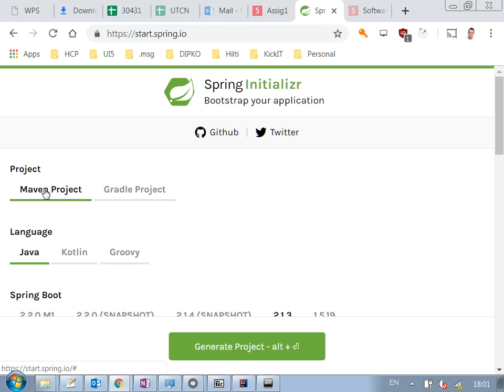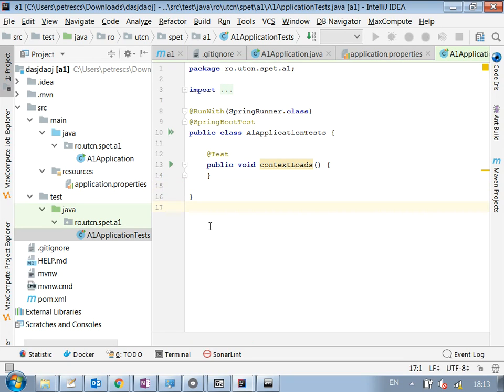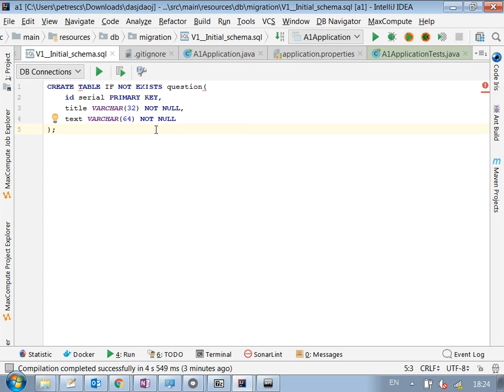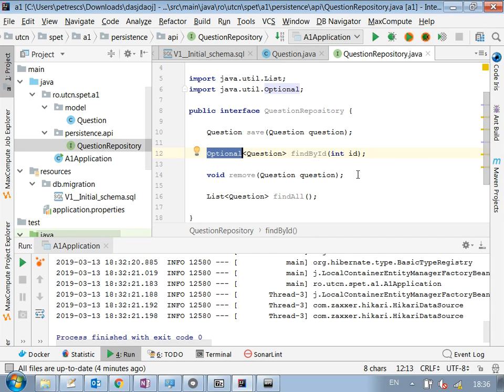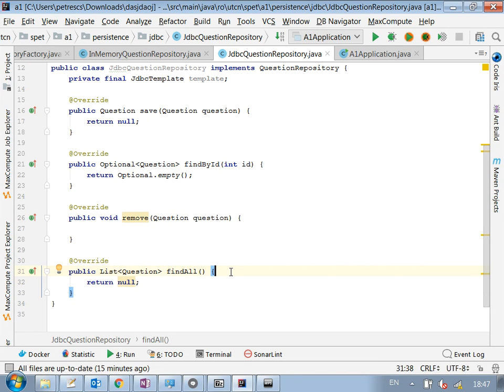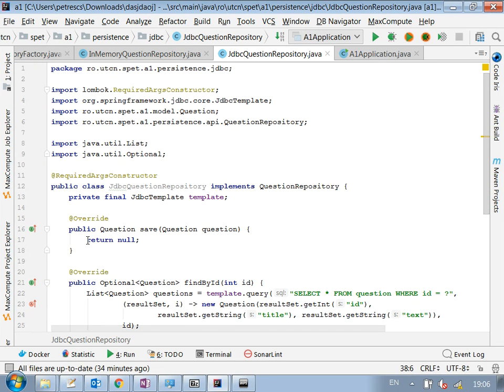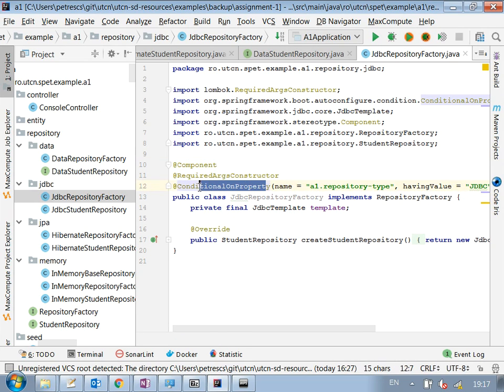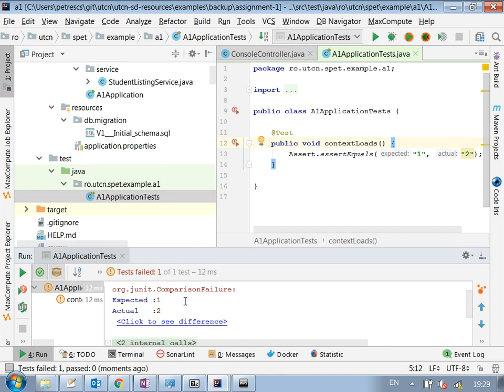UTCN Software Design - Intro to Spring and JDBC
An live coding session introducing basic concepts about:
 - 00:00 Spring Initializer
 - 04:04 Importing your project in IntelliJ
 - 05:31 Maven
 - 07:15 Git Ignore
 - 10:08 Spring Boot Application
 - 11:04 Application Properties
 - 14:17 Adding a Dependency
 - 16:20 Database Migrations with Flyway
 - 20:35 Connecting to your Database
 - 31:26 Creating the Model using Lombok
 - 32:37 Adding the Persistence Interfaces
 - 37:00 In-memory Repository
 - 38:30 In-memory Create / Update
 - 42:24 In-memory Read
 - 42:52 In-memory Delete
 - 43:08 In-memory Query
 - 44:00 JDBC Repository
 - 46:10 JDBC Query
 - 48:57 JDBC Read
 - 56:52 JDBC Delete
 - 57:55 JDBC Create / Update
 - 1:06:23 Discussion about Proposed Structure (@Components, @Conditional, @Services, CommandLineRunners, @Order)
 - 1:17:35 Unit Test Approach